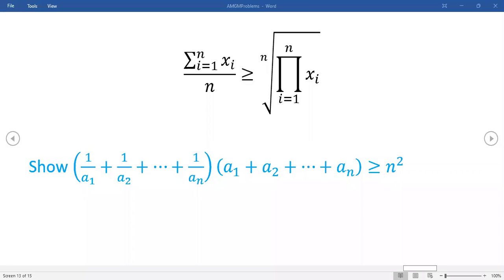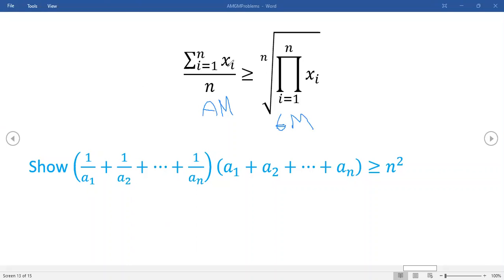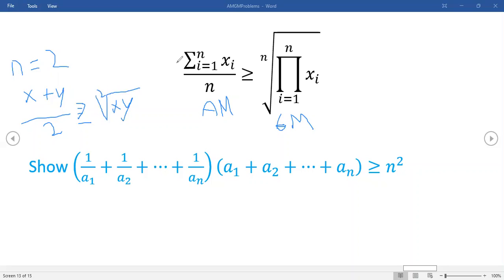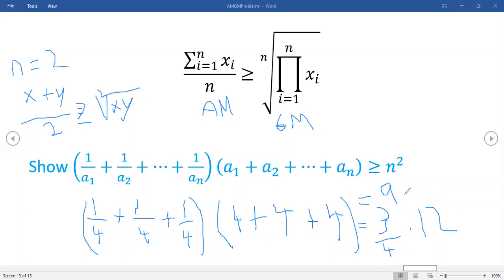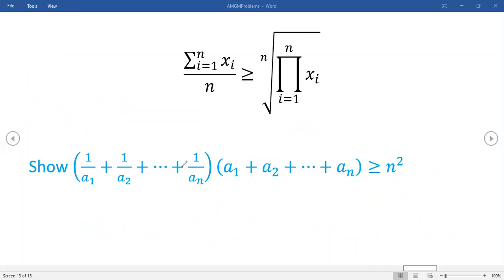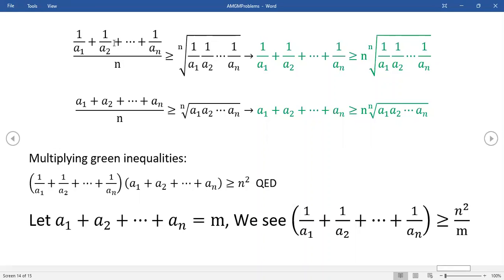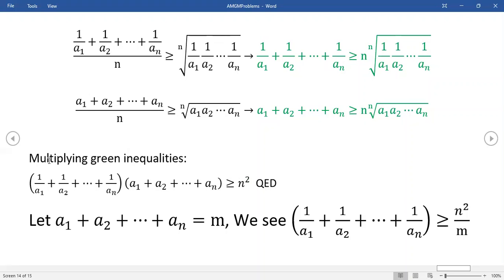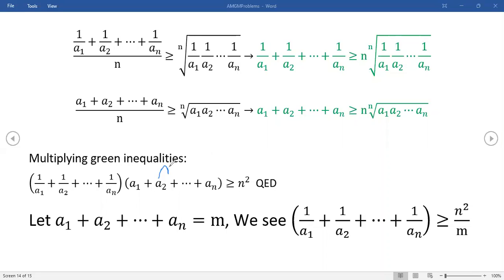Given a1 + a2 +...+ an = m, Prove (1/a1 + 1/a2 +...+ 1/an) greater than or equal to n^2/m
StackExchange user Albus Dumbledore,Kerala, India,  November 22, 2020 had this AM-GM inequality question about  the sum of a finite sequence of positive real numbers and the sum of their reciprocals. MIT math genius Thomas Mildorf expounded on weighted reciprocals with regard to Cauchy Schwarz and IMO preparation. Evan Chen distanced himself by publishing a voluminous body of  competition  didactics  to guide and prepare future IMO aspirants. Even honorable mention competitors like Vahid Fazel-Rezai,Weerachai Neeranartvong,Matthew W. Babbitt,Jeet Mohapatra,Mehtaab Sawhney(combinatorics),Srijon Mukherjee,Krit Boonsiriseth,Misheel Otgonbayar(there are some mathematicians who are not atheists; the proof is the spirit of Srinivasa Ramanujan Web Site-see Vimoh, May 2022),Gregory Pylypovych, and Jaedon Whyte can anticipate lucrative employment offers/prospects compared to more average colleges like Texas A&M and Oklahoma State. The adjunct teacher model(aka cost cutting), many believe, has led to a degradation of instructional quality, but some believe that some protected tenured professors  are not only horrible teachers but also rude and arrogant to students who are just trying to learn. Read John A. Byrne April 2015 Linkedin

Received the following junk email from possibly a Georgia math teacher or maybe New Mexico:

Dear Roswell Astronomy Club Friends,

Please vote for me!  I believe you can vote for me every day.  The teacher who gets the most votes wins.  Feel free to send this to your friends.  Thank you for your support in this contest.  What a pity people can win a teaching award by having people who don’t even know them vote daily!!

Given a1 + a2 +...+ an = m, Prove (1/a1 + 1/a2 +...+ 1/an) greater than or equal to n^2/m where all ai are positive real numbers.

He may have even done some type of Monte Carlo Simulation with some experimental evaluations where the lower bound  held true while randomly selected n and 10^7 uniformly distributed (equally likely) sequences were tested.